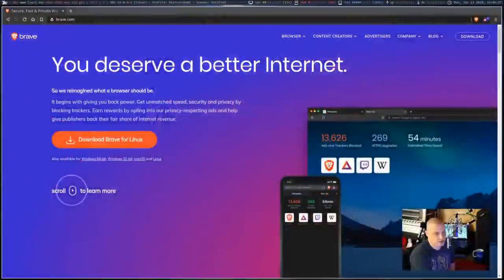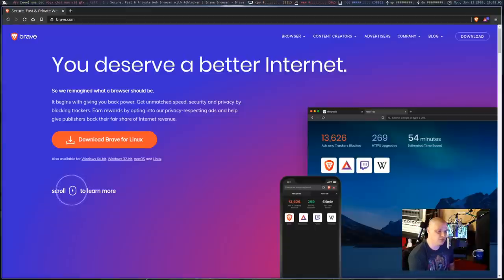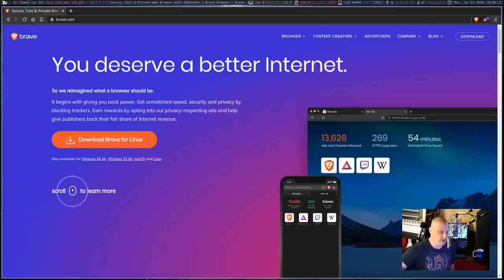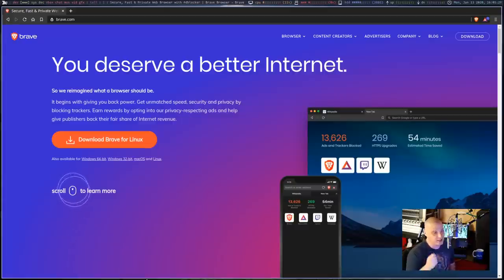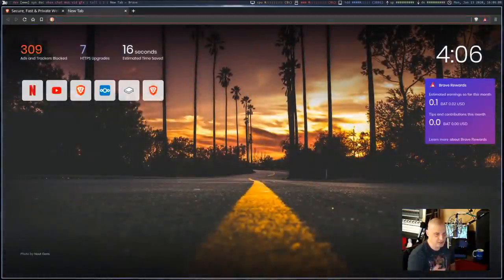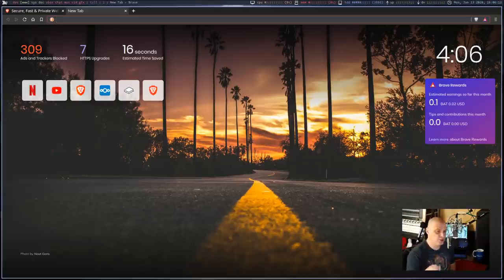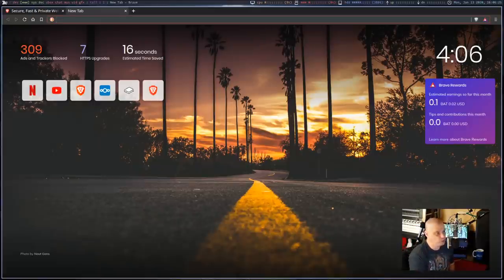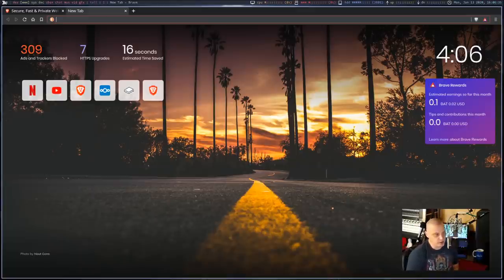The Brave Browser Gives Us The Internet We Deserve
The Brave web browser is a free and open source browser that strips all advertisements from websites.  It allows you to earn money while browsing which you can use to tip your favorite content creators.  And Brave is privacy-focused!